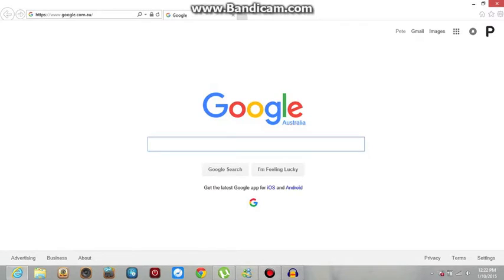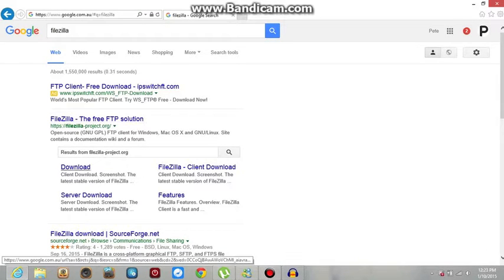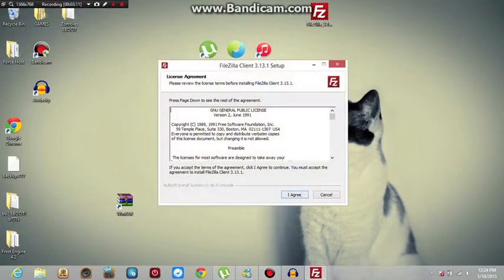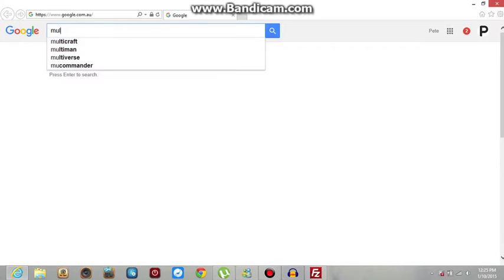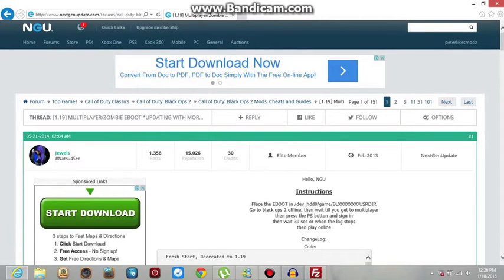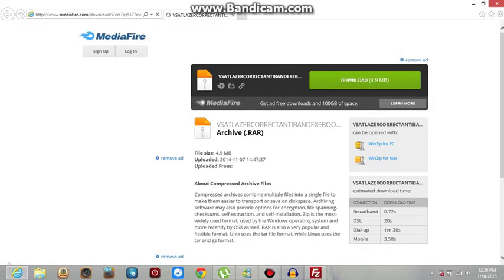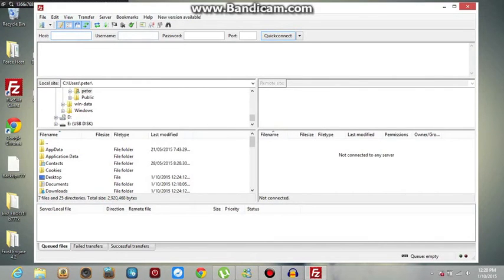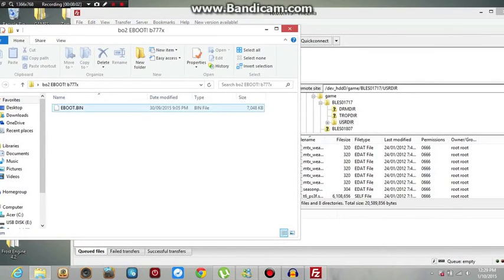HOW TO INSTALL AN EBOOT ON PS3 WITH FILE ZILLA! (EASIEST & BEST TUTORIAL)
-OPEN FOR DOWNLOAD LINKS -